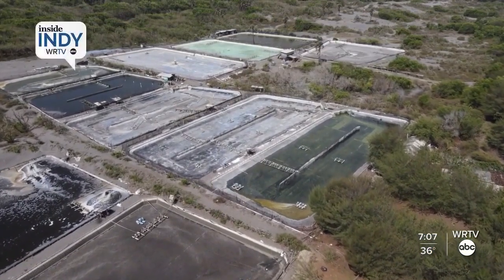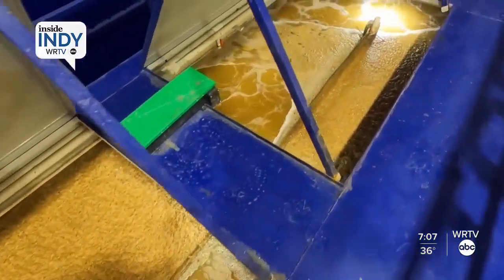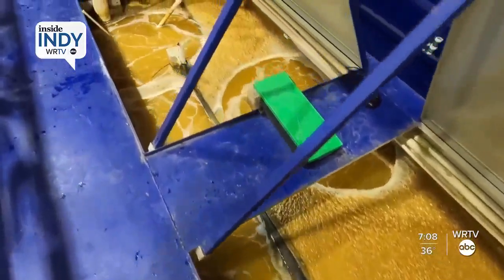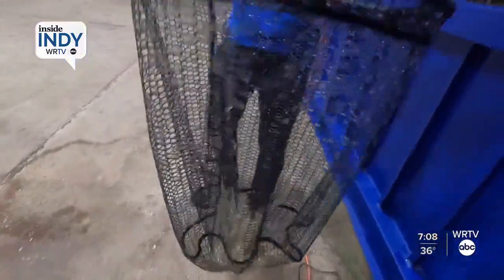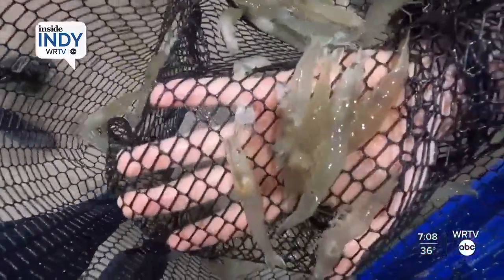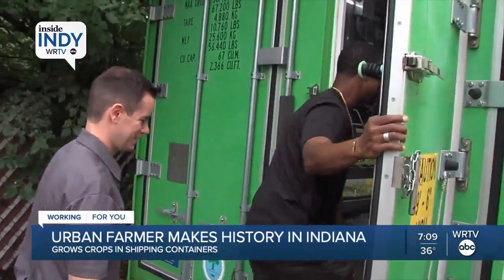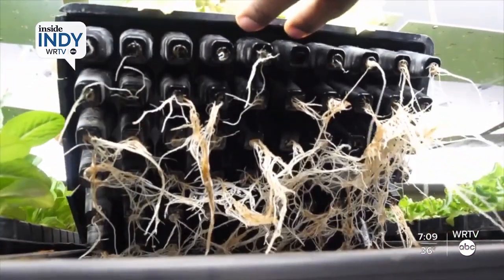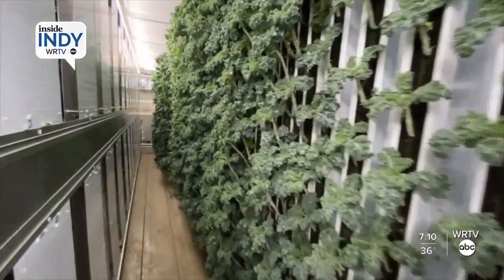Sustainable farm brings fresh shrimp to Indianapolis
Atarraya Inc. picked the Hoosier state to launch Shrimpbox, the first sustainable shrimp farm in the country.